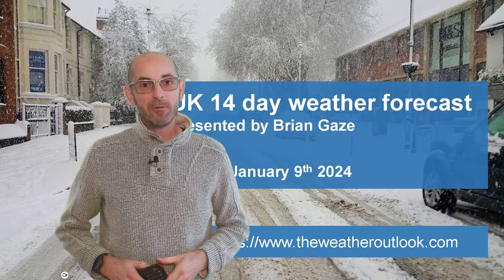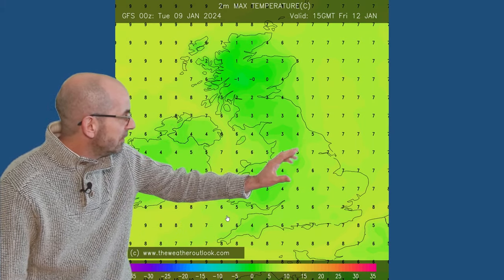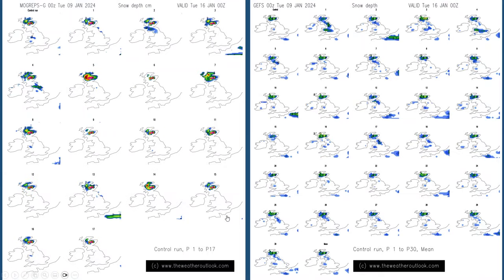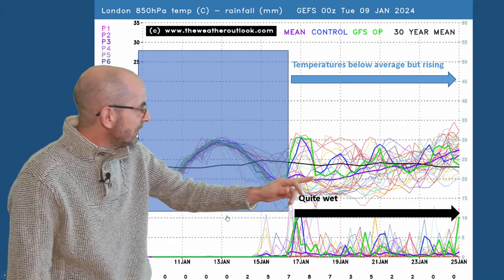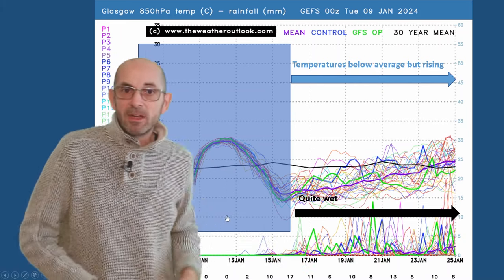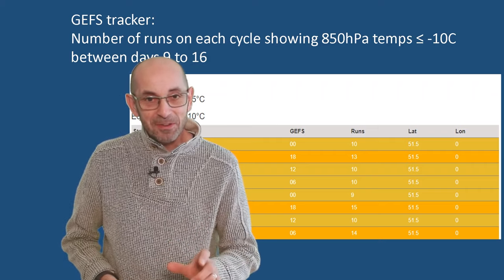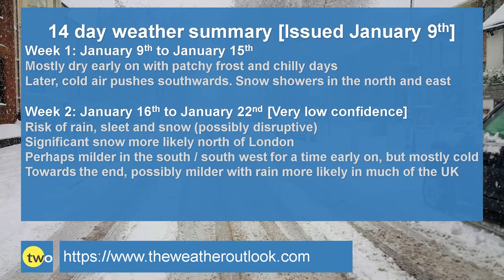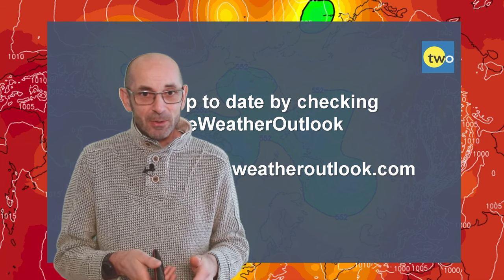Wintry with a risk of snow but much uncertainty 14 day UK weather forecast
TheWeatherOutlook's Brian Gaze takes a look at the 14 day UK weather prospects from January 9th.

Will it be a White Christmas?